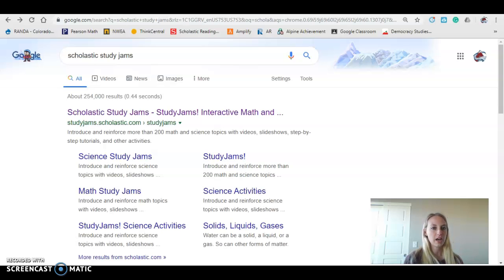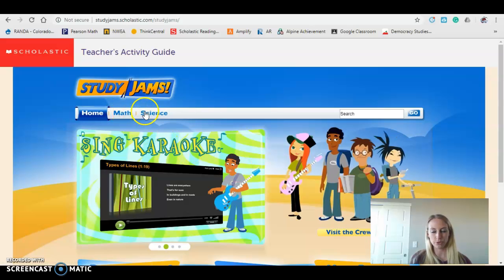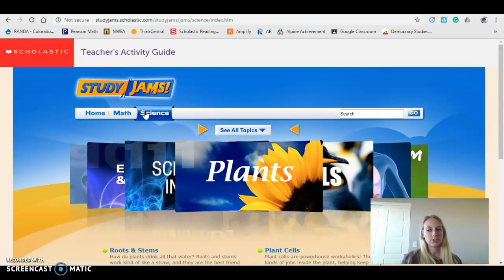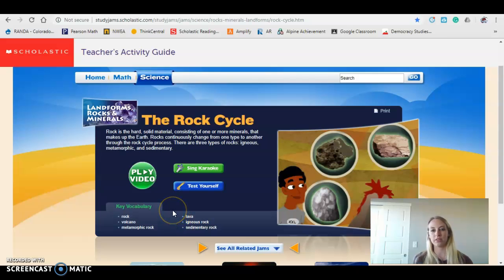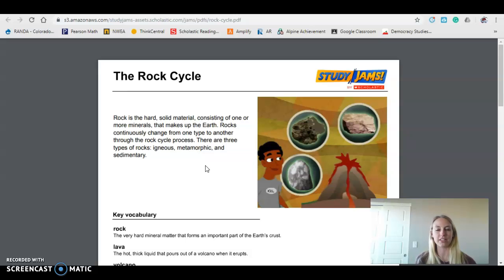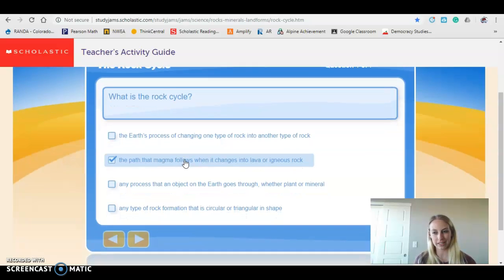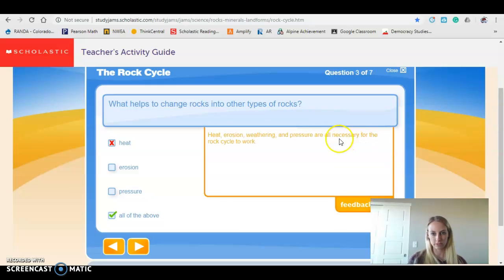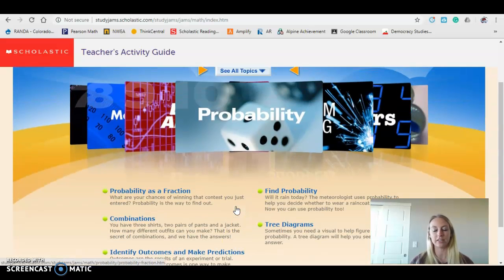AEP800: Five New Technologies - Scholastic Study Jams